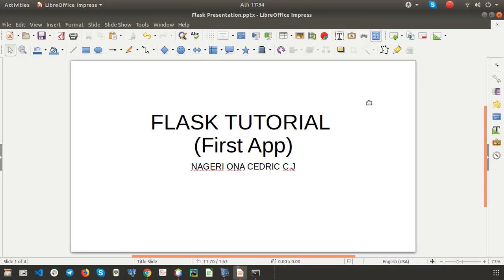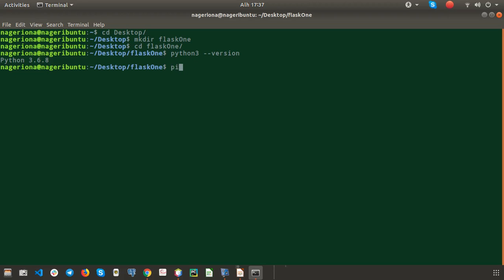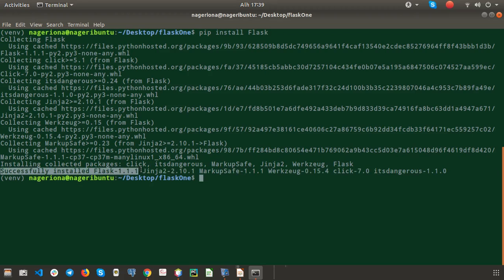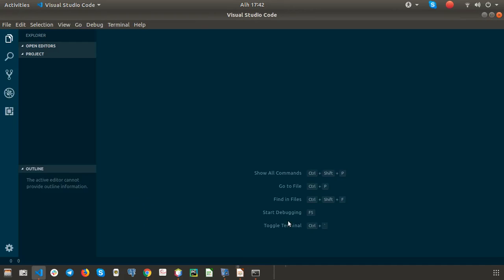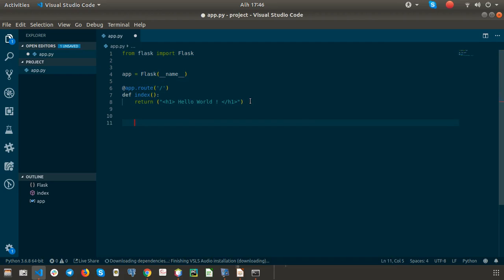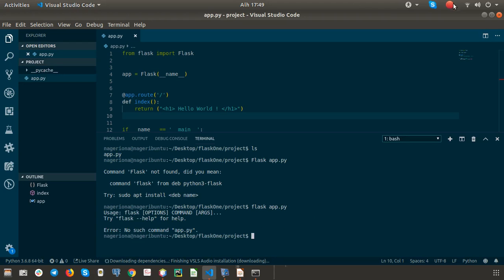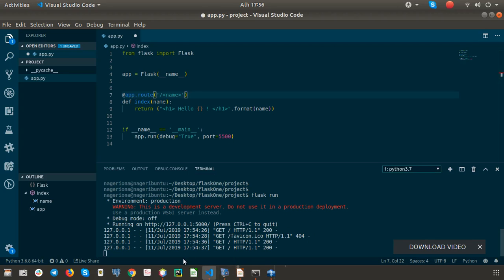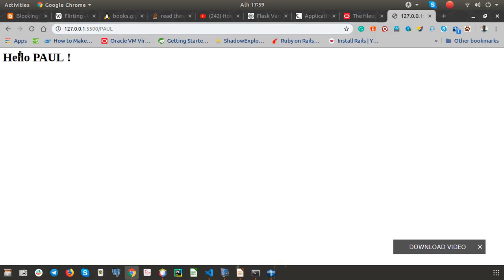FLASK BEGINNER TUTORIAL (APPCELLON)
This is a beginner tutorial for FLASK, I decided to make it after learning it for the past  3 weeks.
Hope you appreciate it.